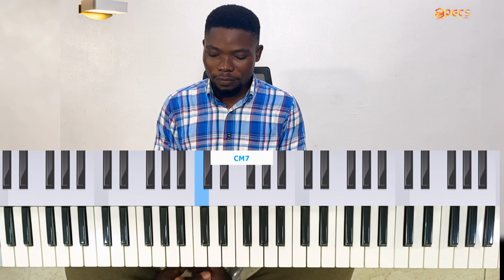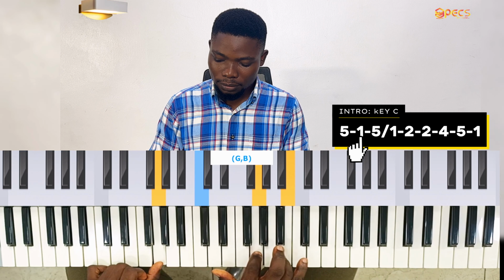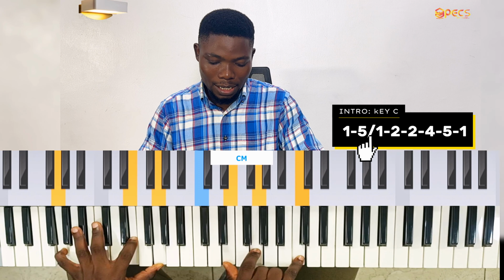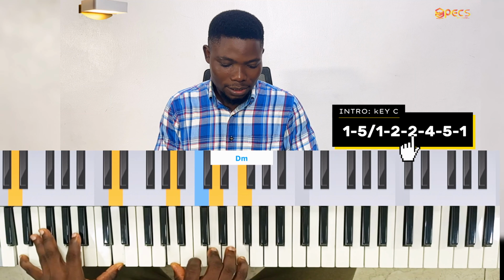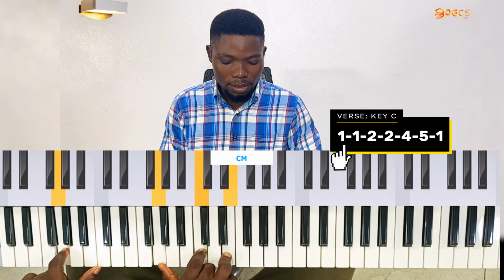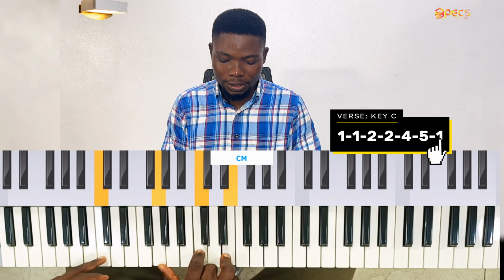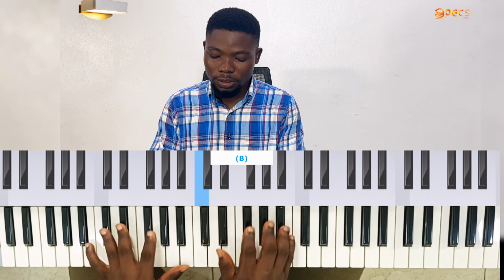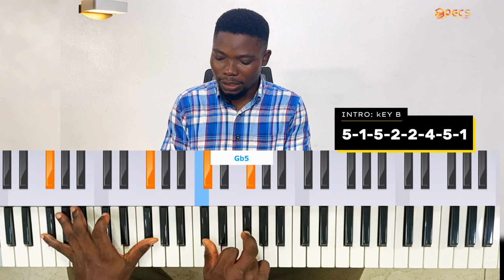How to Play “Eze Abata” on Piano — Key C & Original Key Explained | Gospel Piano Tutorial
Unlock the full beauty of “Eze Abata” by Sis. Chinyere Udoma with this simple-key and original-key piano breakdown!
In this tutorial, I show you how to play the melody, chords, fills, passing chords, and worship movements—perfect for beginners, intermediate players, and church pianists.

Whether you want to understand the basic version or level up with the original key, this lesson will help you play confidently in any service, worship session, or ministration.

🎹 What you’ll learn:
✔ Simple key breakdown for beginners
✔ Original key breakdown for advanced players
✔ Worship chord progression guide
✔ Gospel passing chords & fills
✔ Left-hand patterns + right-hand voicings
✔ How to sound like a professional Nigerian gospel pianist

Eze Abata piano tutorial,
Eze Abata Chinyere Udoma,
Chinyere Udoma piano,
gospel piano tutorial,
Nigeria gospel piano,
African worship piano,
simple key piano tutorial,
original key piano lesson,
beginner gospel piano,
intermediate piano tutorial,
worship piano chords,
gospel passing chords,
piano chord breakdown,
how to play Eze Abata,
church piano tutorial,
praise and worship piano,
Igbo gospel piano tutorial,
Nigerian gospel music tutorial,
gospel musicians Nigeria,
piano worship progressions,
gospel fills on piano,
African praise piano tutorial,
keyboard tutorial Nigeria,
piano chords for beginners,
African worship chords